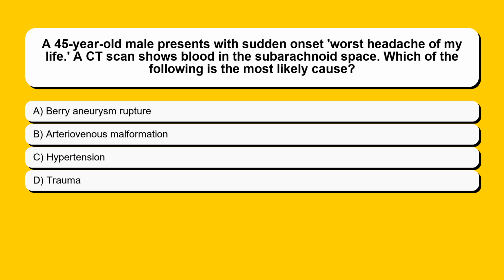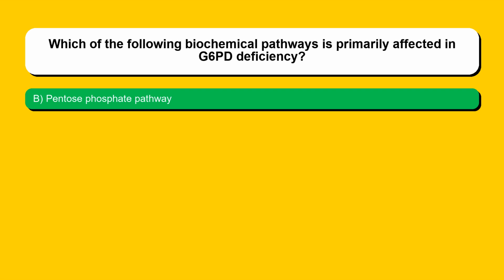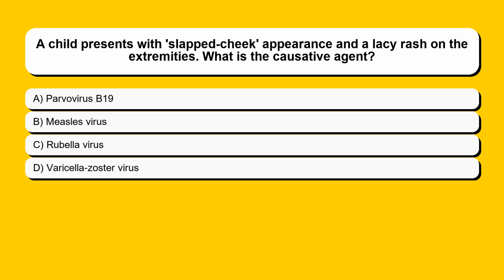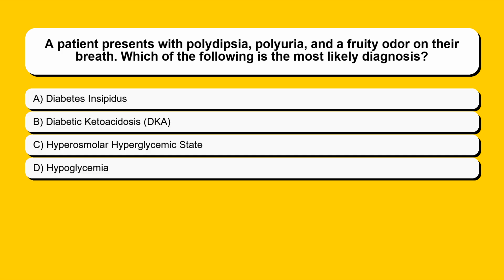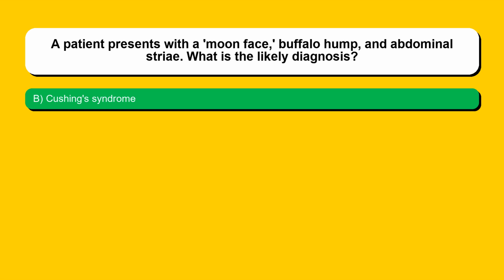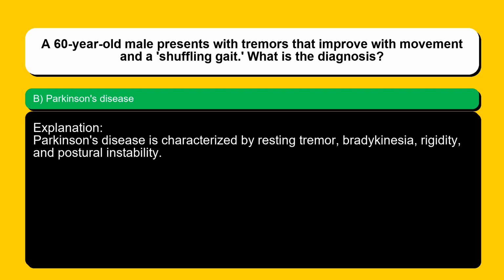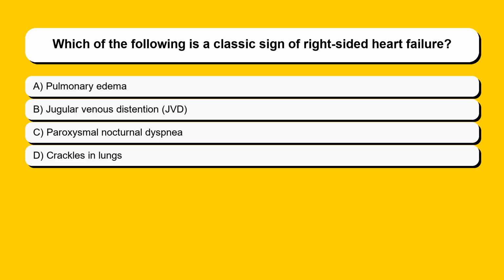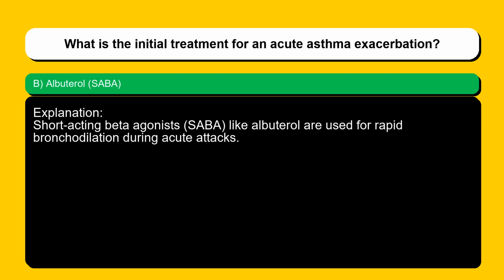2026 USMLE Practice Test: Advanced Question Analysis and Medical Board Exam Preparation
Preparing for the United States Medical Licensing Examination requires more than just reading textbooks. As we move into 2026, the complexity of clinical scenarios and the depth of physiological integration demand a sophisticated approach to study. This session breaks down the latest question patterns seen in recent NBME trends and the evolving USMLE landscape. We focus on high-yield topics that are frequently tested, ensuring you understand the underlying mechanisms rather than just memorizing facts.

Every question in this practice set is designed to mimic the actual exam environment. We dive deep into the diagnostic criteria, pharmacological interventions, and ethical dilemmas that define the modern medical boards. Success in 2026 depends on your ability to manage time effectively and recognize the subtle distractors that the examiners use to test your clinical judgment. The transition to more integrated clinical reasoning means that medical students and international medical graduates must be prepared for multi-step questions that require a holistic understanding of patient care.

Whether you are in the middle of your preclinical years or aiming for the residency match, this review provides the clarity needed to tackle the most challenging sections of the exam. We cover internal medicine, surgery, pediatrics, psychiatry, and basic sciences with a focus on cross-disciplinary connections. Understanding the rationale behind each correct answer is vital, but understanding why the other options are incorrect is equally important for developing a robust test-taking strategy.

This video serves as a comprehensive guide to mastering the thought process required for the USMLE Step series. We also provide these services, resources, and expert help for students who need a more tailored approach to their medical education and board preparation. By focusing on the nuances of evidence-based practice and patient safety, our review materials align with the most recent updates to the examination content outline.

Staying updated with the 2026 changes means focusing on health systems science and the intricate details of pathology and pathophysiology. Our goal is to provide you with the tools to excel and feel confident when you sit for your examination. Make sure to watch the full analysis of each question to catch the small details that often make the difference between a passing score and a top-tier result.

Consistency is the key to achieving excellence and securing your future in the medical field. Save this video to your study playlist, share it with your study group, and revisit these concepts frequently during your dedicated study period. Effective preparation is about quality over quantity, and focusing on high-quality practice questions is the best way to ensure you are ready for whatever the exam throws at you on test day.